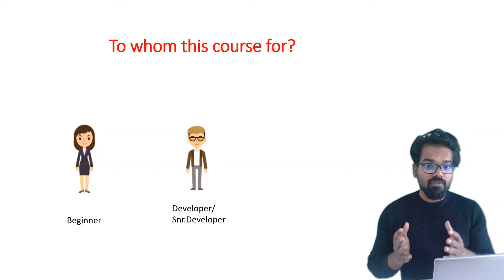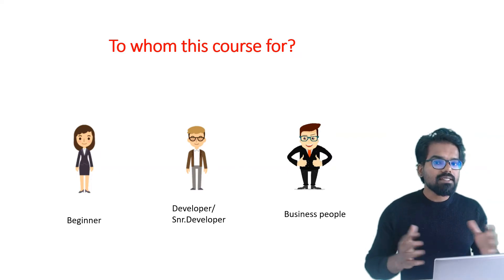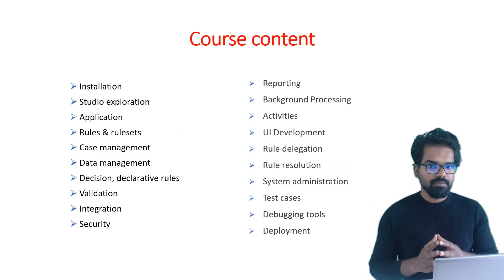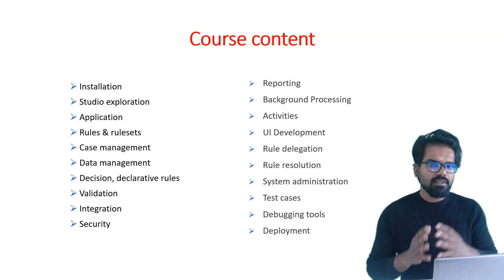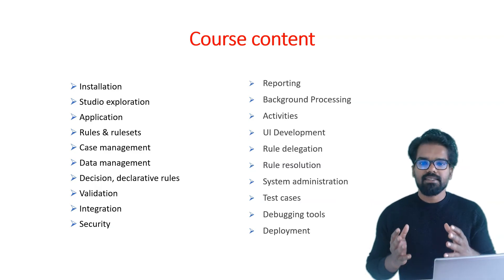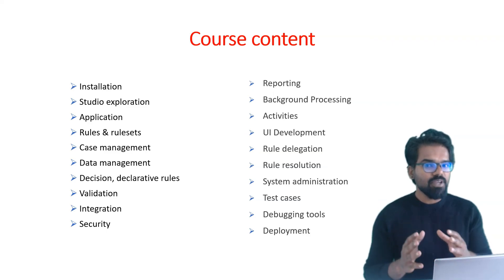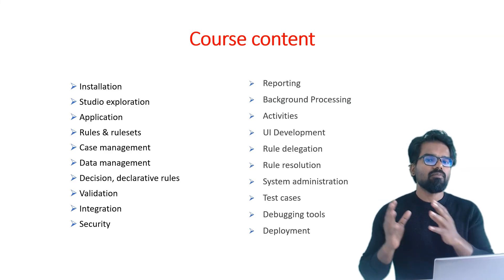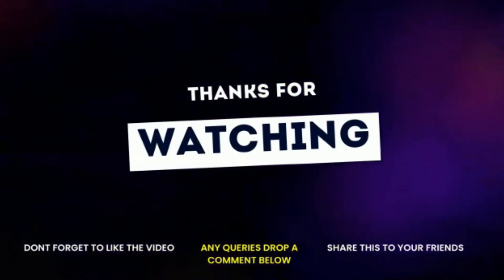Pega for beginners - Introduction